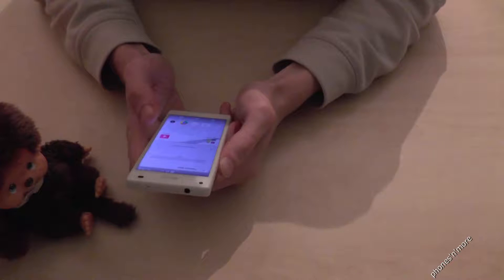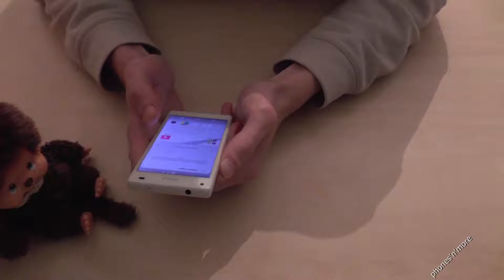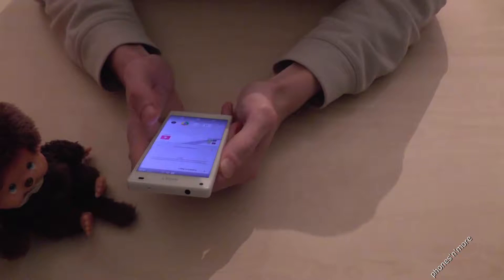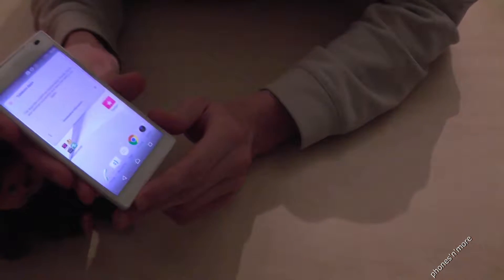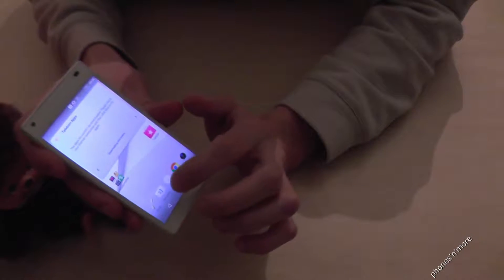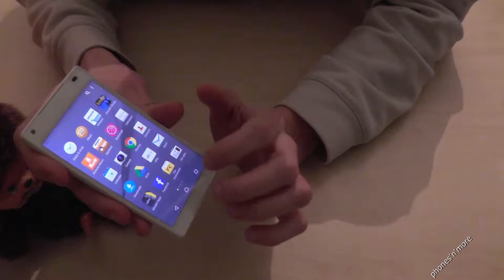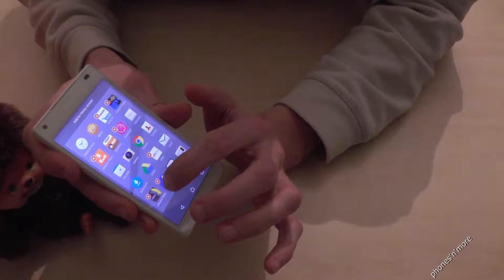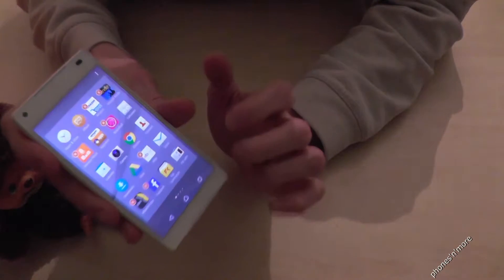Sony Z5 Compact: How to remove apps easily? works also for Sony Z5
With this video I gonna show you the most easiest way to delete apps from your Sony Z5 Compact. This method works for most of the applications on your phone.